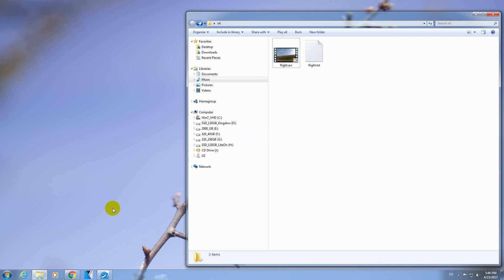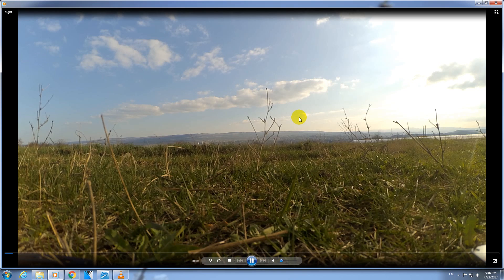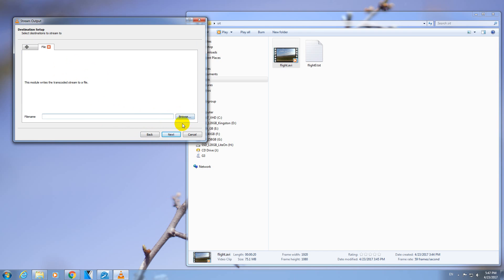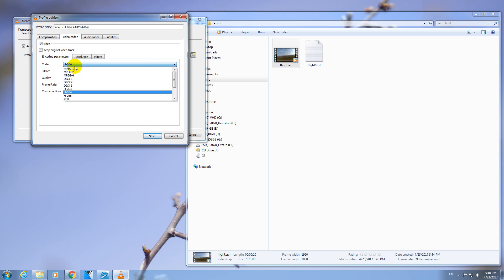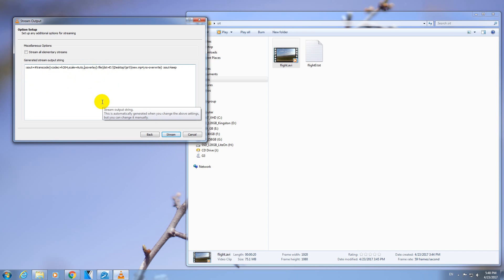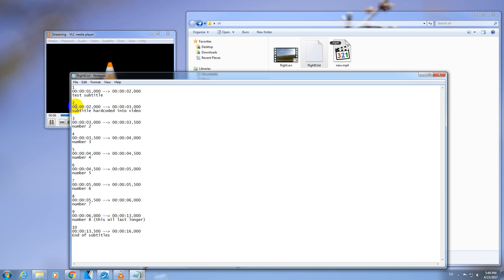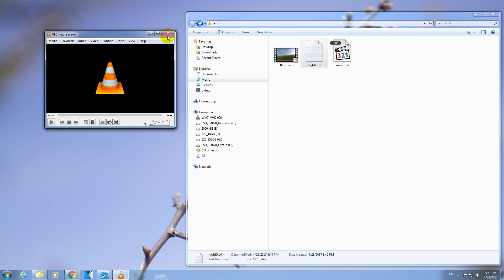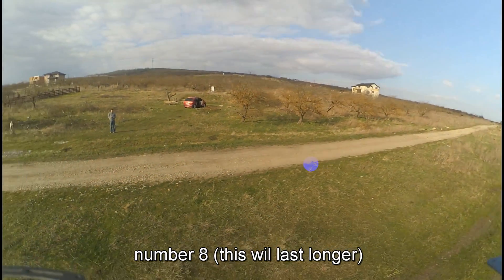How to hardcode a Subtitle into a Video using VLC (old version)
SUBTITLE selection: The subtitle file has to be in the same folder as the video and it has to contain the exact same filename as the video, in this case even if one character ("0") is in plus VLC automatically loads .txt files or .srt files (maybe other types also).